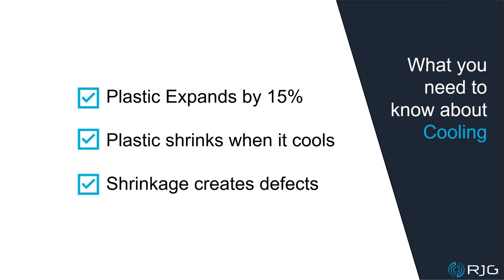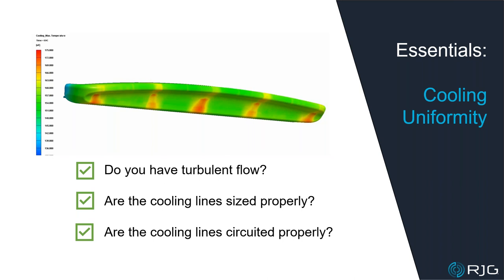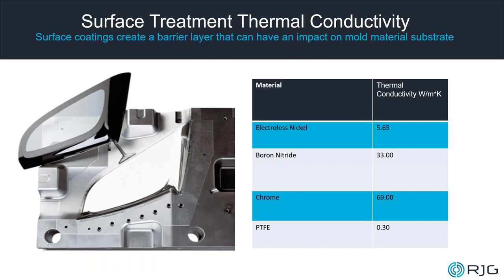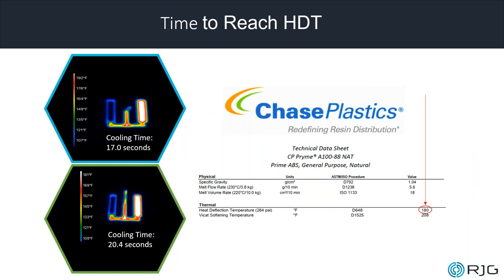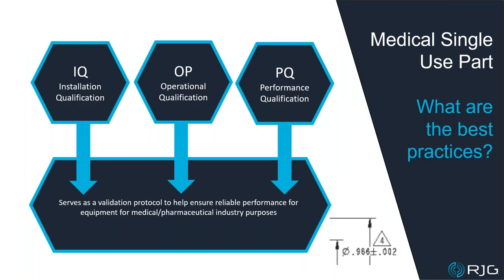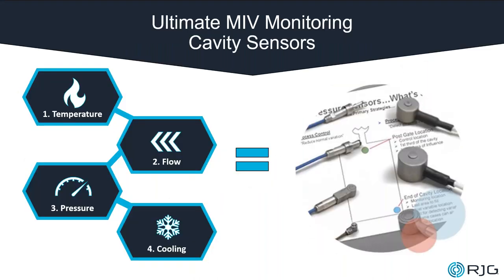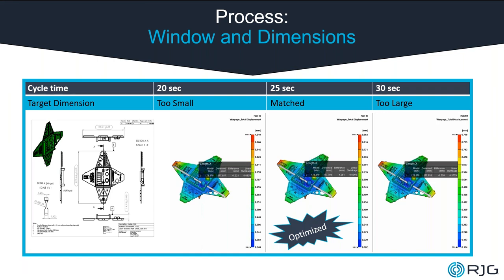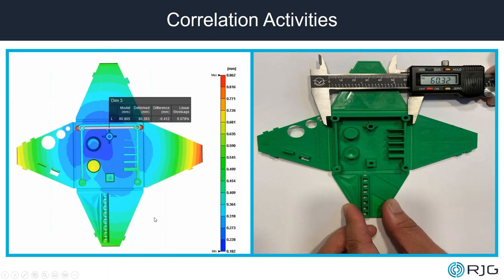Why Cooling is Vital in Medical Injection Molding and How to Perfect It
Cooling is an absolutely vital (and often overlooked) part of the injection molding process, especially in the medical industry. Cooling greatly affects dimensions, which is a huge deal when it comes to safety critical parts with extremely tight tolerances. In this webinar host by MAPP, Cory discusses why cooling efficiency is so important and gives valuable tips on how to master it that you can put into practice immediately. He also reviews and evaluates various cooling media, products, and measuring tools to ensure proper cooling is achieved.